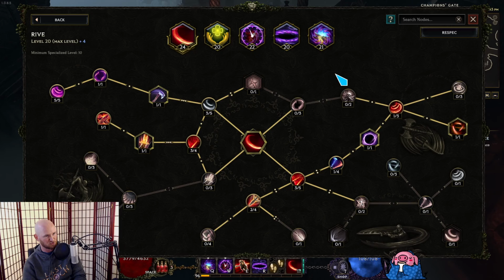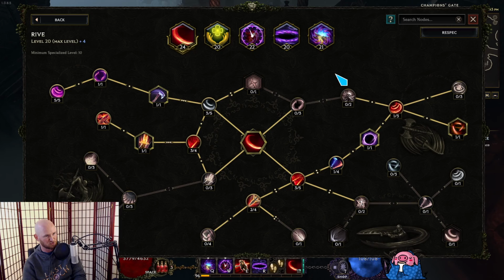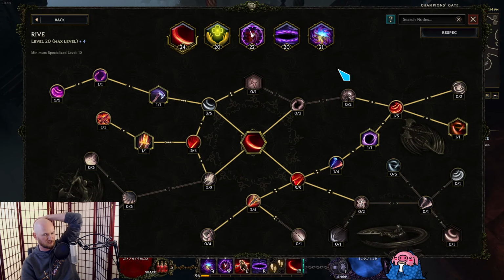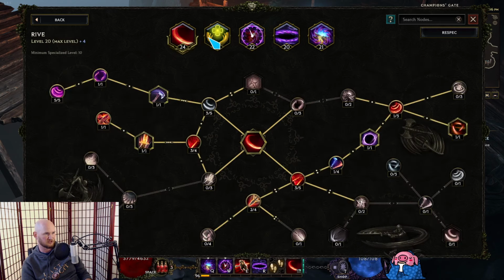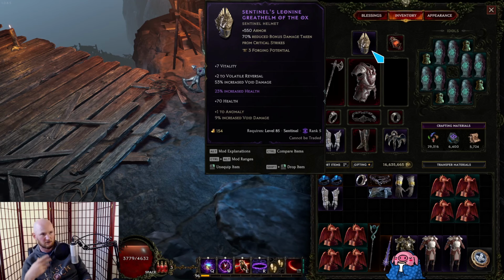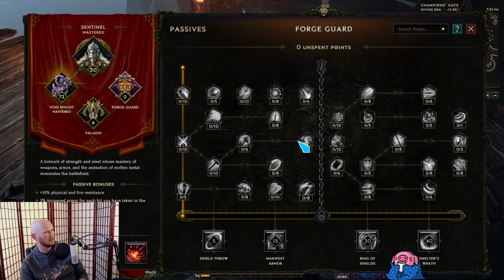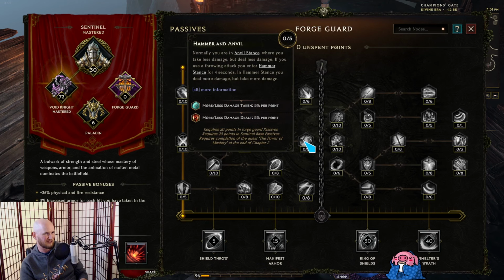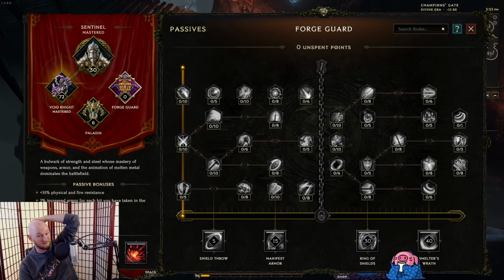RIP Anvil Stance (VK Void Rive Build Guide) | Pre 1.1 Patch Notes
Don't forget! There are Twitch Drops starting on July 9th, for 6 whole days. Check out the link to get your account set up (and for more information):

Rive doesn't get the Void Tag, but this build still gets about 200 flat Void Damage to attacks (and still about 100 flat Physical, unfortunately). The build is good, but the discussion about Melee Sentinel Builds is essential.

This video discusses a few important points:
- Flamedrinker's (physical penetration per ignite consumed)
- Lack of a Void Tag
- Effective HP
- Loss of Anvil Stance in 1.1
- Sentinel Defenses

0:00 Gameplay
1:24 Introduction
1:38 No Void Tag
4:20 Payoff for Void Damage
7:21 Build more Damage?
8:10 Goodbye, Anvil Stance
11:30 Melee Sentinel Builds
13:10 Twitch Chat's Opinion